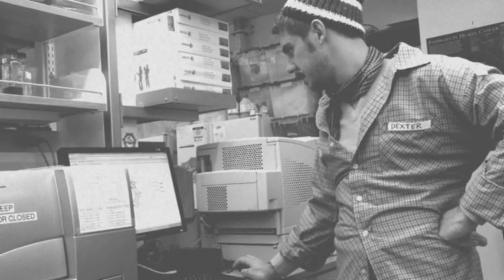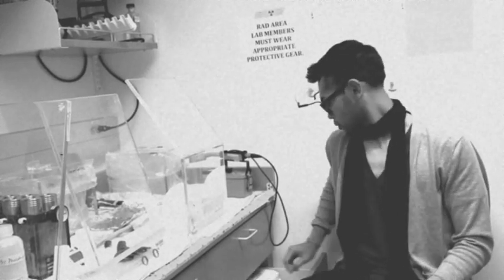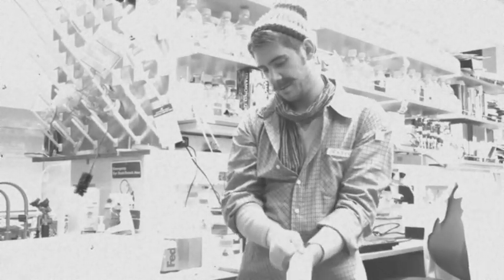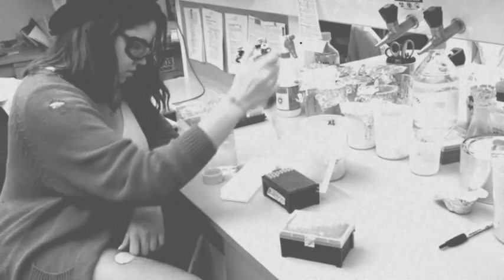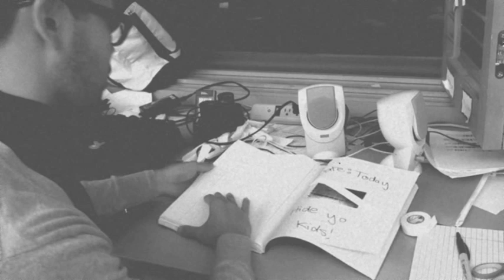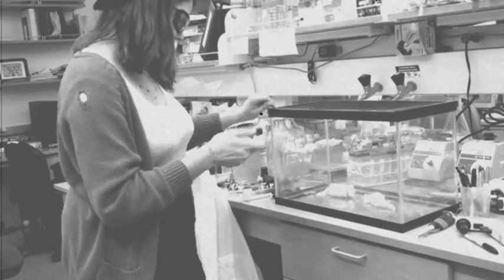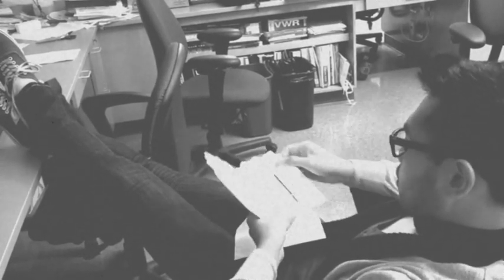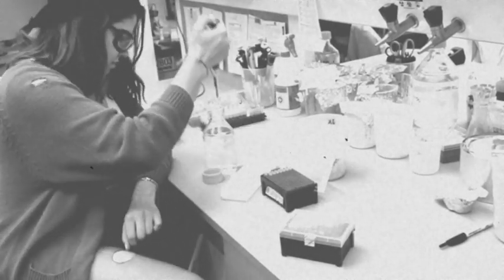MCB Follies: The Labster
convert your p10 to a 1ul fixed volume pipette!